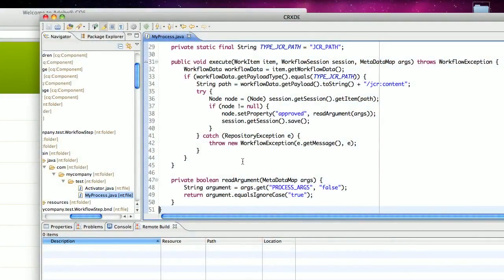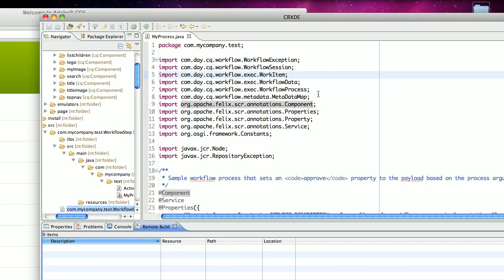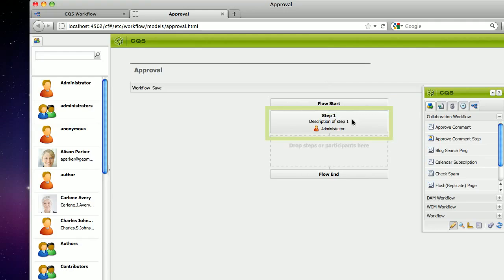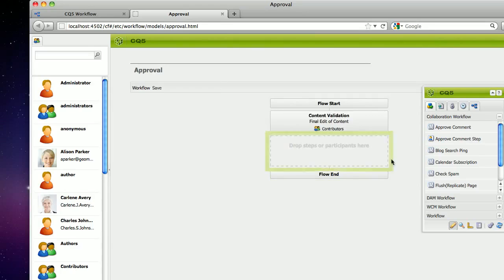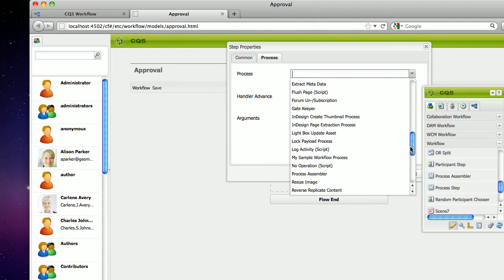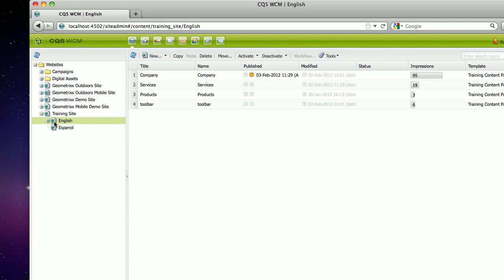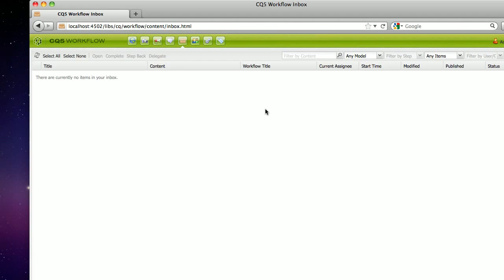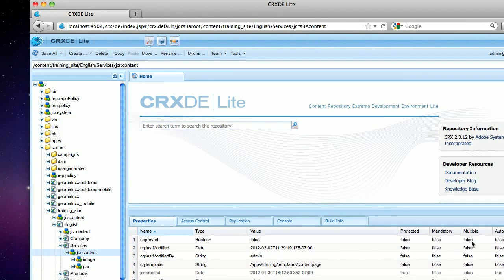52 Custom Workflow Part 2